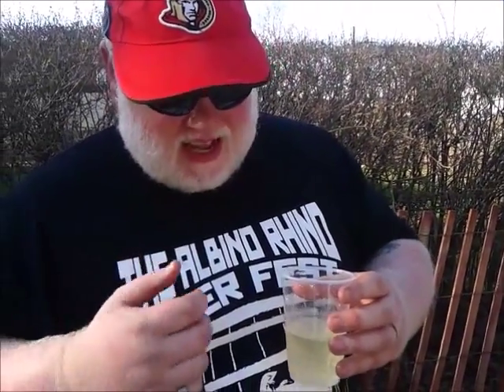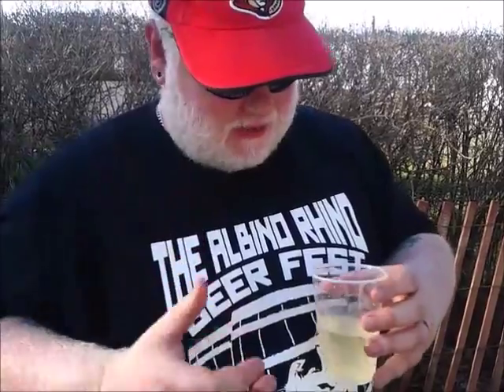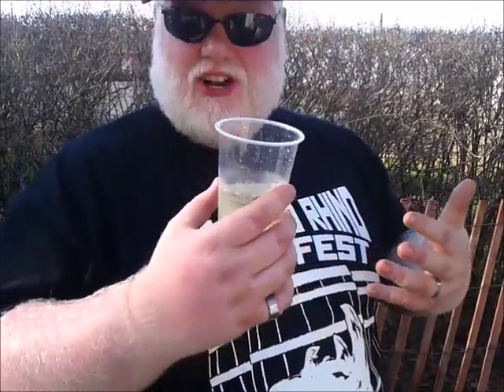Ironwood Oak Aged Cider : Albino Rhino Cider Review